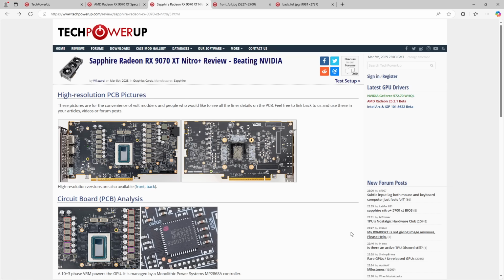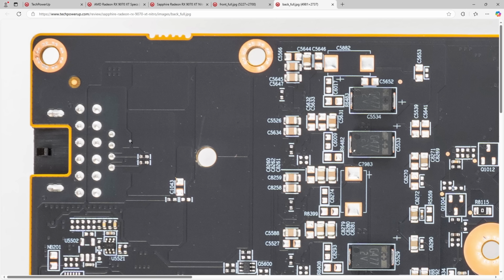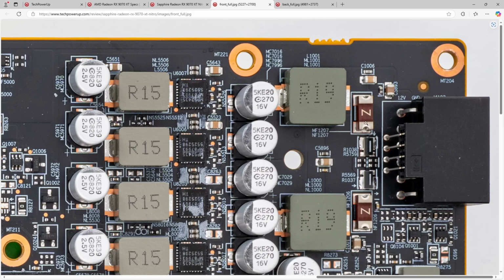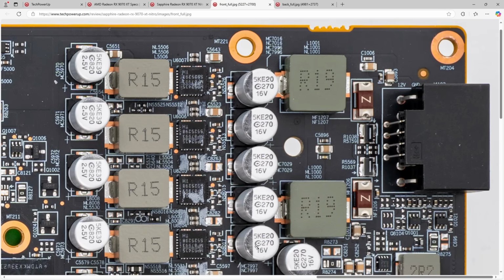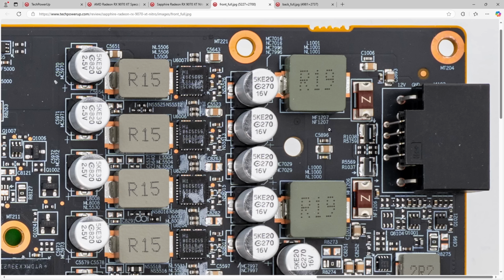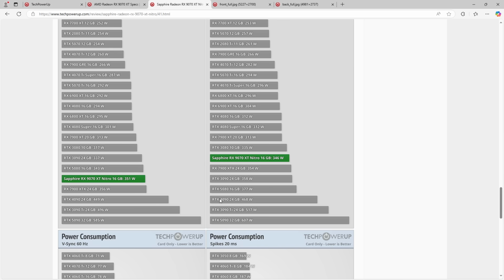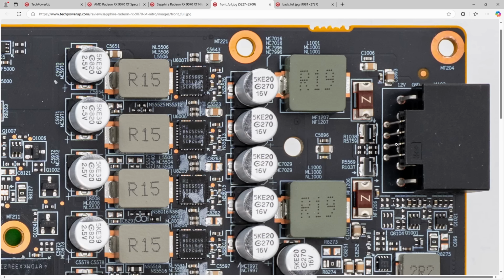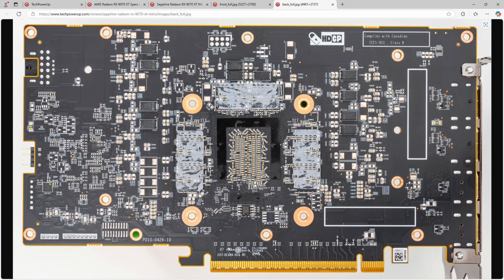Taking a look at Sapphire implementation of the 12VHPWR connector on the RX 9070 XT Nitro+